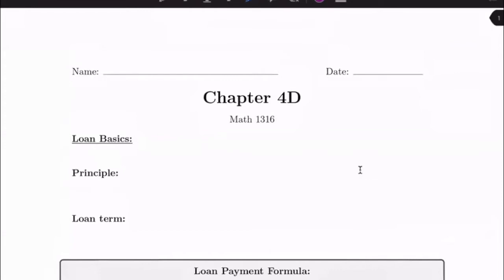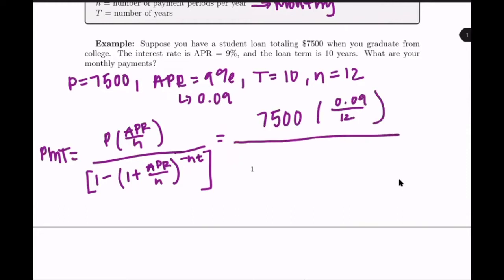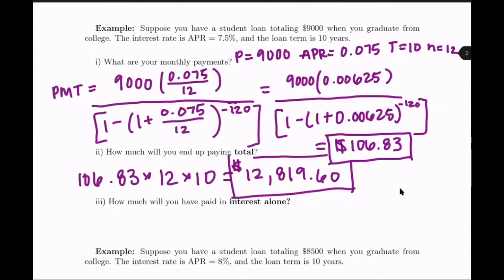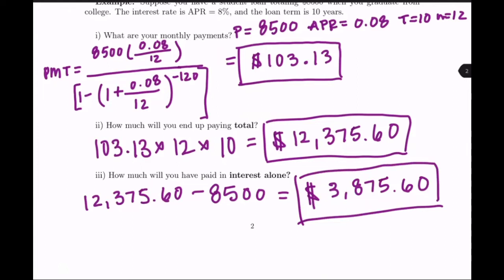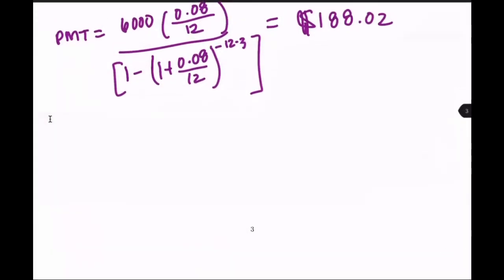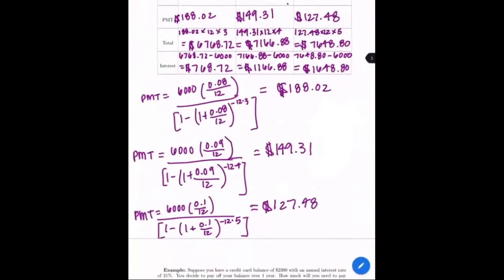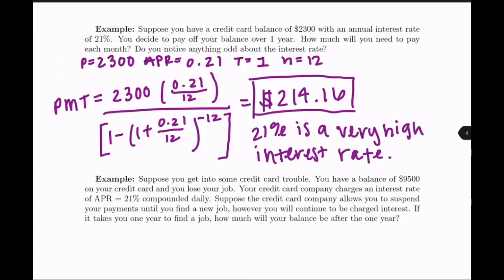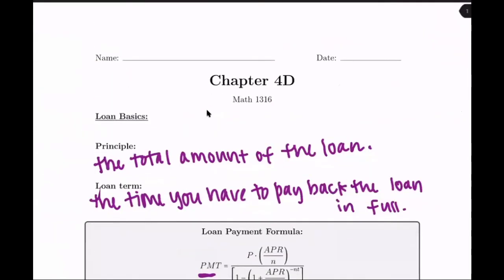Chapter 4D notes part 1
4D part 1 covers credit cards and loans.
4D part 2 will cover mortgages.
Please excuse my dog, who would not stop barking while I was trying to make this.